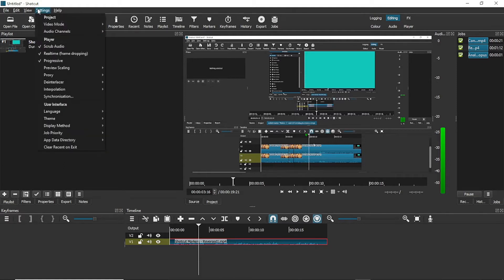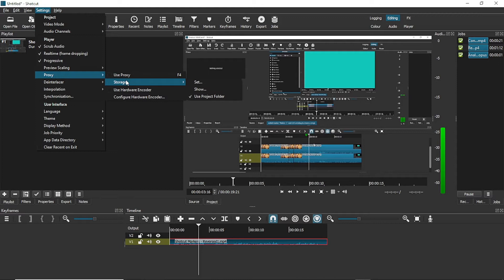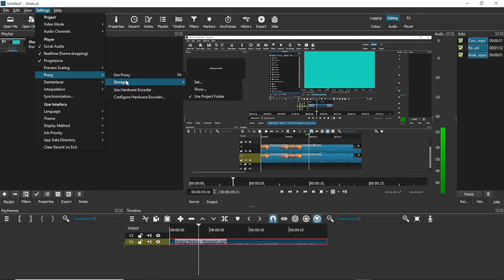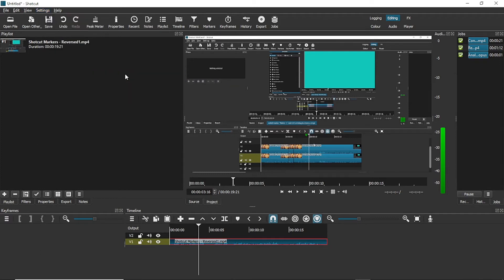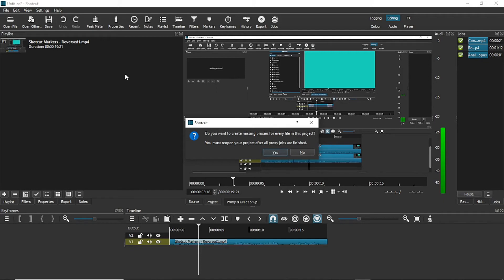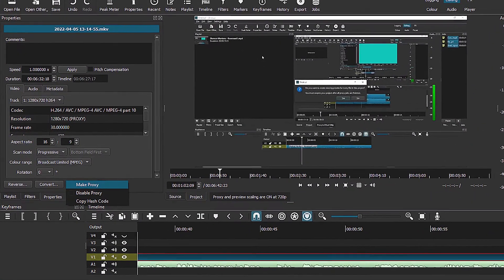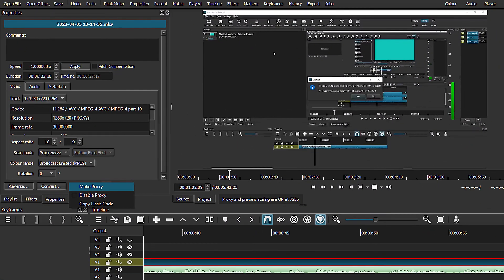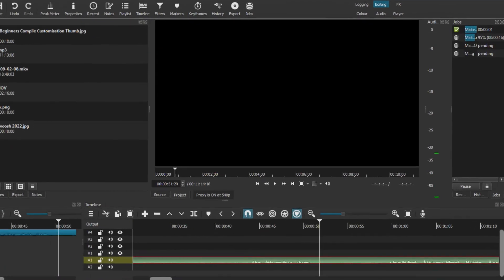Shotcut Tutorial: How to Add Proxy Files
Proxy files are useful when editing a video to avoid the video lagging as you add more and more effects. Here’s how to create them in Shotcut.

Video Breakdown
00:00 Creating proxies in Shotcut
00:15 The proxy settings
00:35 The proxy default
00:55 Manually selecting proxy

Shotcut Version 22.03.30